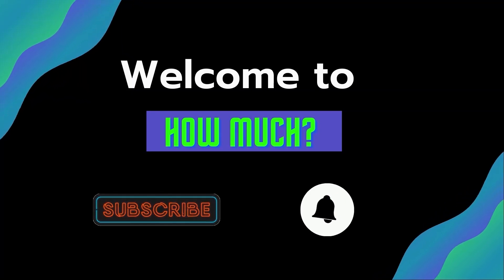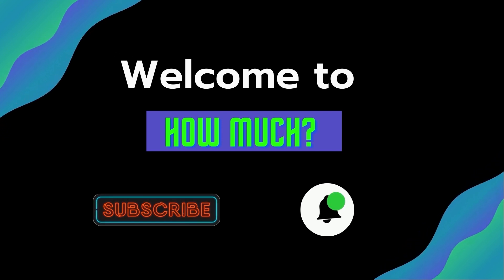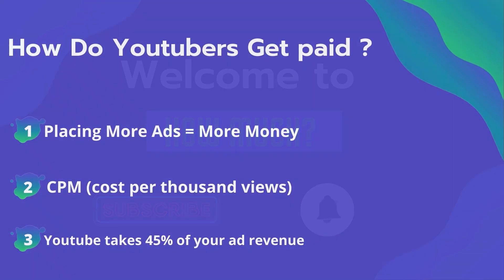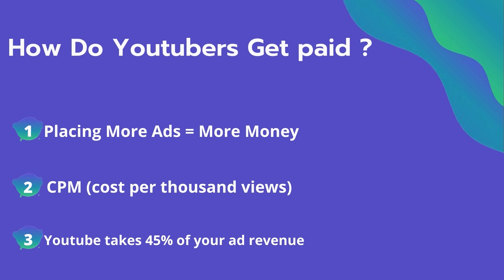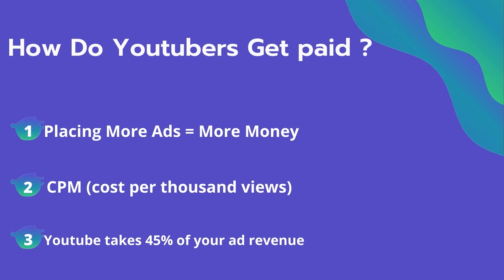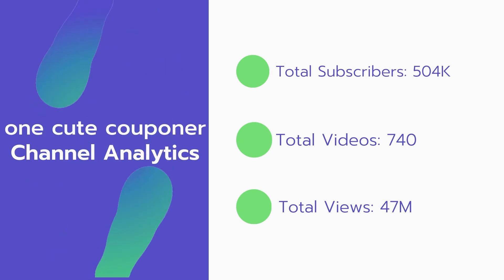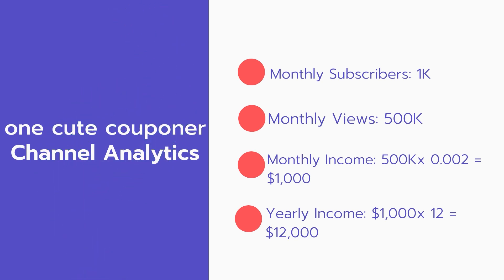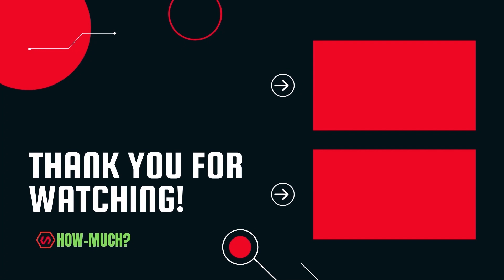How Much Does one cute couponer Make on YouTube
In this video, I will show you the estimate of how much money does one cute couponer makes on YouTube.